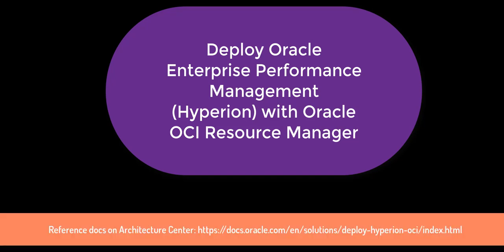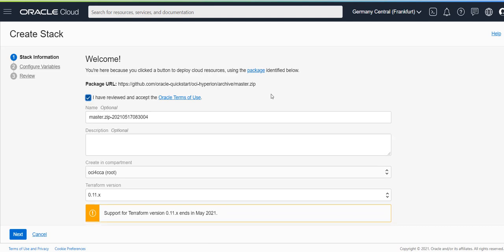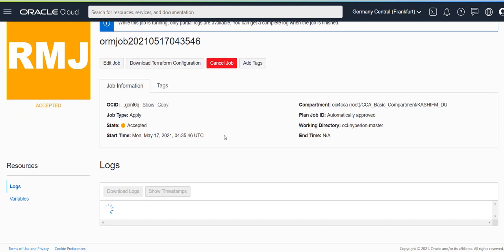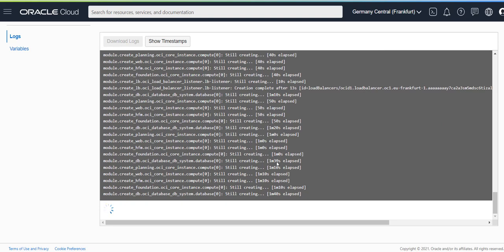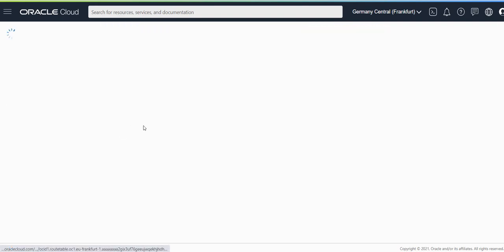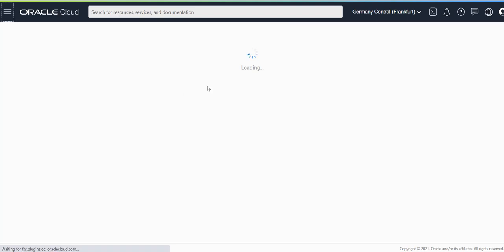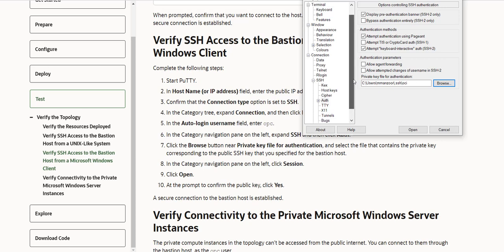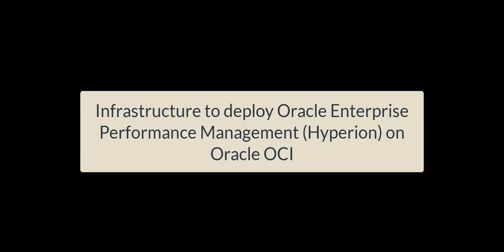Provision OCI Infrastructure for Oracle EPM Hyperion via Resource Manager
Provision OCI Infrastructure to deploy Oracle Oracle Enterprise Performance Management (Hyperion) via Resource Manager on Oracle OCI.